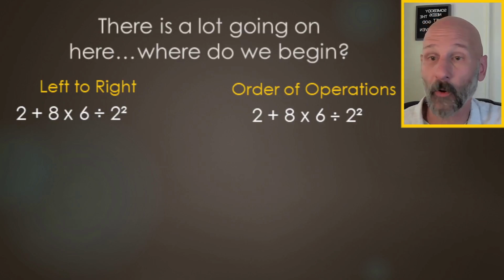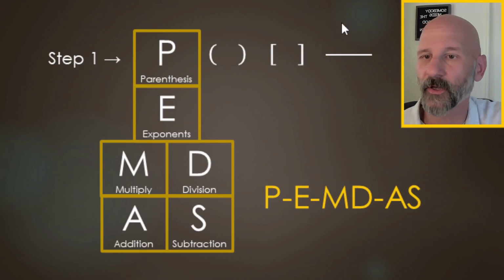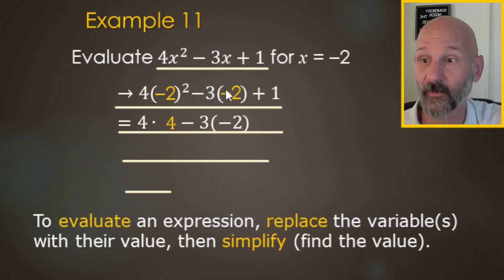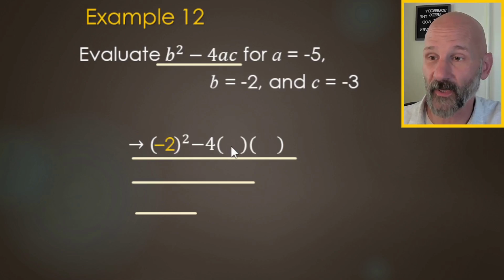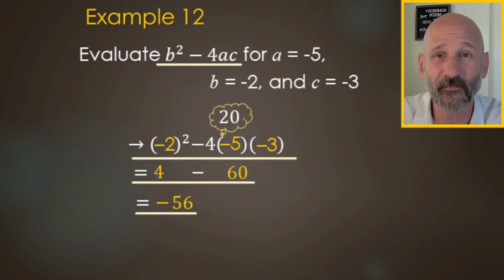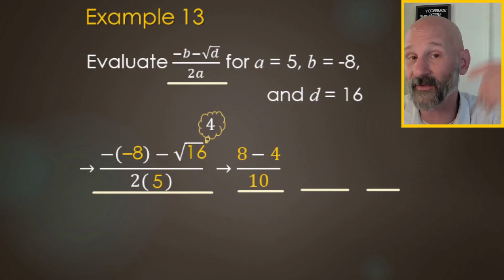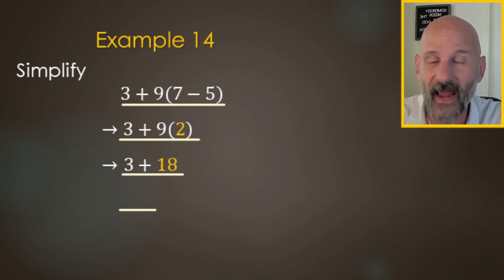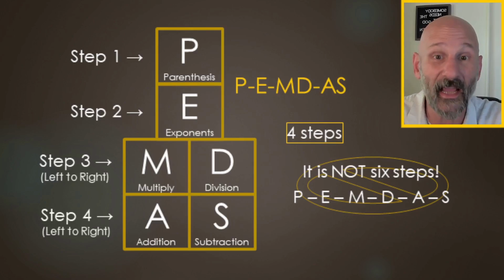PEMDAS: The Math Trick That Confused a Generation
In this video, we'll dive into the order of operations using PEMDAS to solve different math problems step by step. We'll cover common mistakes, demonstrate proper techniques, and even tackle a few viral math challenges. By the end of this video, you'll have a solid grasp of how to approach these problems correctly and confidently. Don't forget to pause and try out the practice problems on your own!

0:00 - Introduction to PEMDAS
0:09 - Example Problem: Incorrect Left-to-Right Method
0:30 - Correct Order of Operations Explained
1:09 - Understanding Grouping Symbols (Parentheses, Brackets, Fraction Bars)
1:42 - Exponents: Including Square Roots
2:00 - Practice Problem: Evaluating Expressions (Substituting Values)
4:16 - Solving Quadratic Formula (b^2 - 4ac) Example
6:00 - Simplifying Fractions Using PEMDAS
8:23 - Common Mistakes with Addition Before Multiplication
9:22 - Viral Math Question Explained
10:27 - PEMDAS Review and Final Tips